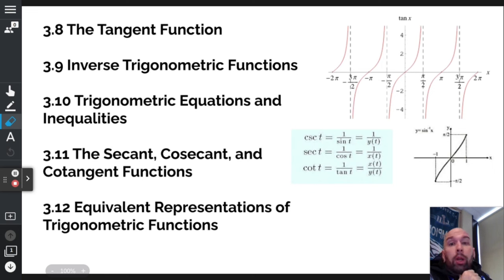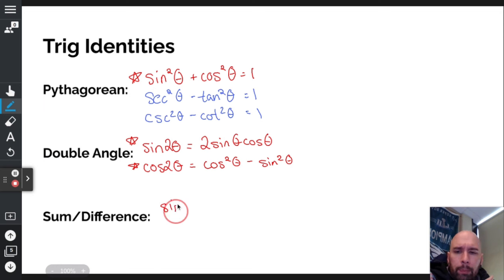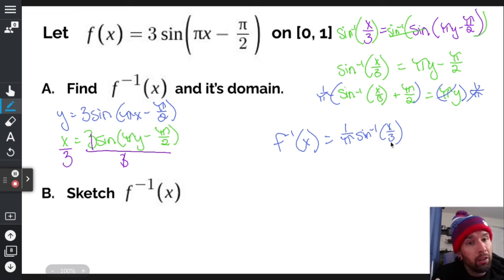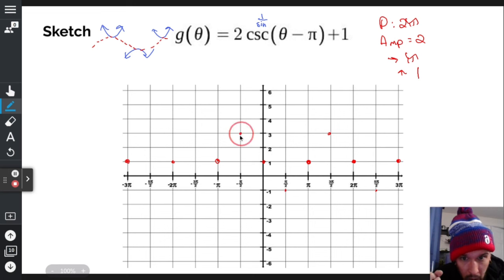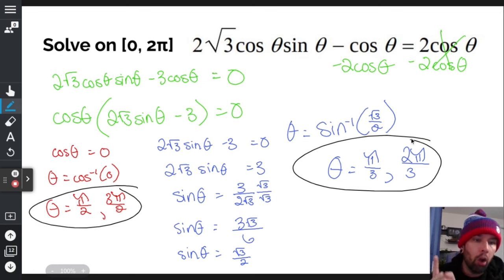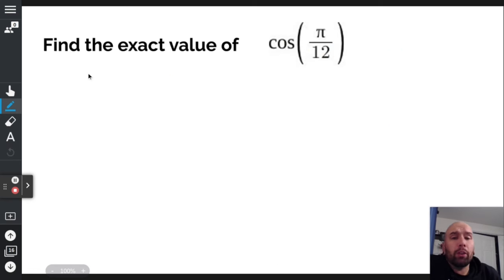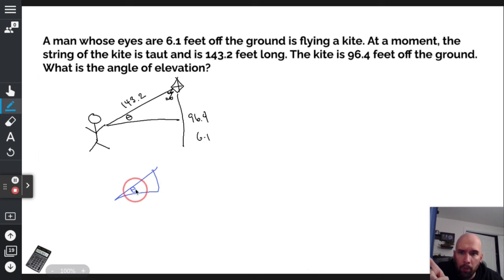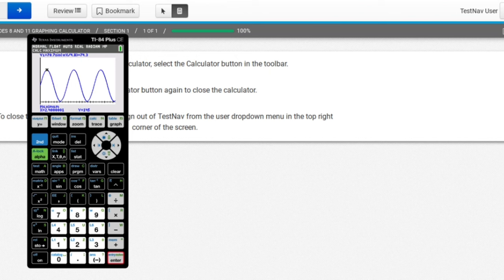AP Precalculus Review on Sections 3.8, 3.9, 3.10, 3.11, 3.12 (Reteaching and Test Practice Problems)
3.8 The Tangent Function
3.9 Inverse Trigonometric Functions
3.10 Trigonometric Equations and Inequalities
3.11 The Secant, Cosecant, and Cotangent Functions
3.12 Equivalent Representations of Trigonometric Functions

Sure, here's a brief description of each AP precalculus topic:

3.8 The Tangent Function:
The tangent function is a trigonometric function that represents the ratio of the length of the side opposite to an acute angle in a right triangle to the length of the adjacent side. It is commonly denoted as tan(θ) and is used extensively in trigonometry to solve problems involving angles and sides of triangles.

3.9 Inverse Trigonometric Functions:
Inverse trigonometric functions are functions that undo the action of trigonometric functions. They allow us to find the measure of an angle given the ratio of sides in a right triangle. Common inverse trigonometric functions include arcsin(x), arccos(x), and arctan(x), which represent the inverse of sine, cosine, and tangent functions, respectively.

3.10 Trigonometric Equations and Inequalities:
Trigonometric equations and inequalities involve expressions containing trigonometric functions. These equations and inequalities may involve solving for angles or finding possible solutions within given ranges. Techniques such as factoring, substitution, and trigonometric identities are often used to solve these types of equations and inequalities.

3.11 The Secant, Cosecant, and Cotangent Functions:
The secant, cosecant, and cotangent functions are reciprocal trigonometric functions. The secant function is the reciprocal of the cosine function, the cosecant function is the reciprocal of the sine function, and the cotangent function is the reciprocal of the tangent function. These functions have applications in trigonometry, calculus, and physics.

3.12 Equivalent Representations of Trigonometric Functions:
Trigonometric functions can be represented in different forms, including as ratios of sides in a right triangle, as points on the unit circle, and as periodic functions with specific properties. Equivalent representations allow for different perspectives and methods of analysis in solving trigonometric problems and understanding trigonometric functions.